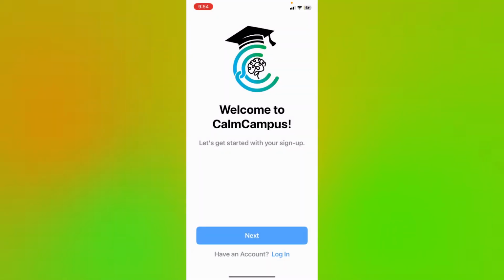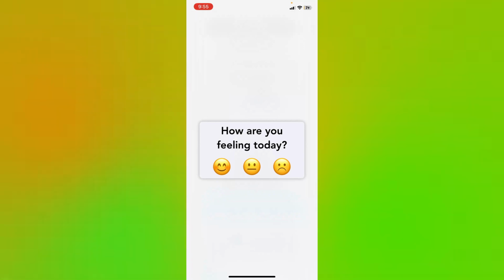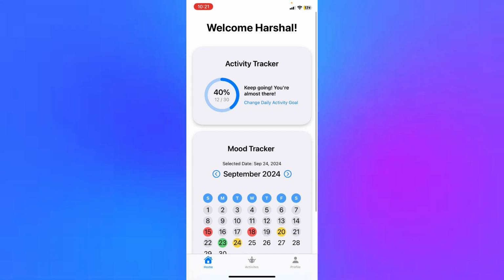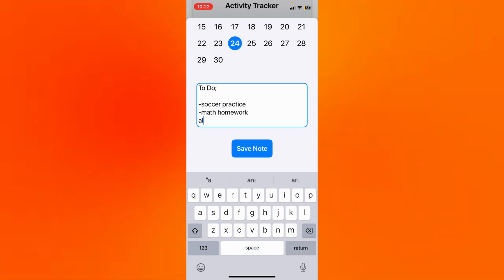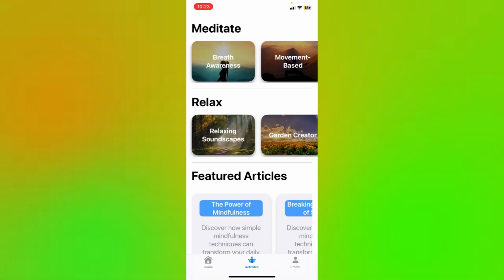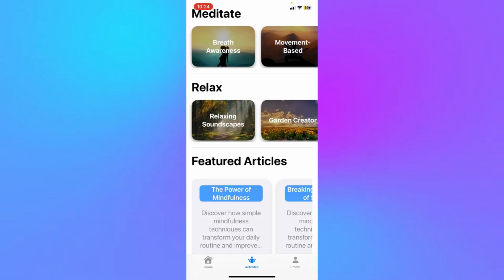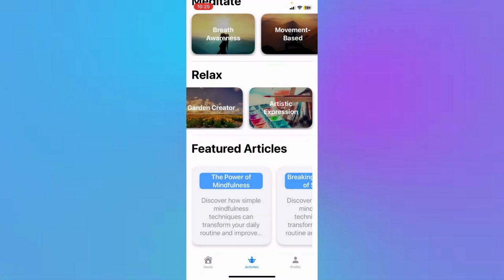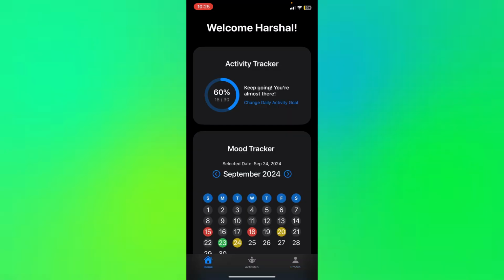CalmCampus App Demo *Official Congressional App Challenge 2024-2025 Competitor*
CalmCampus is a school-friendly meditation and relaxation app designed specifically for high school students. It aims to address the high levels of stress and anxiety students face during the school day, providing them with an easily accessible and engaging way to prioritize their mental health while also assisting with managing and organizing assignments and events!